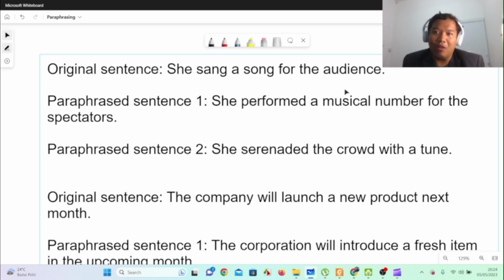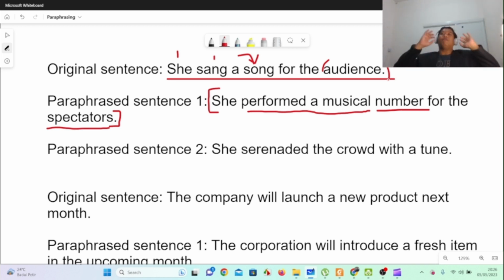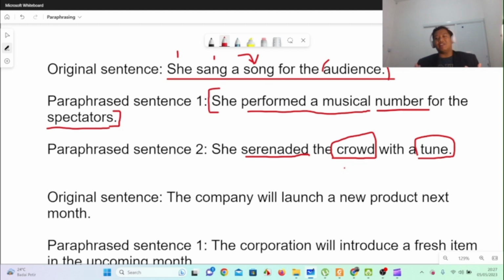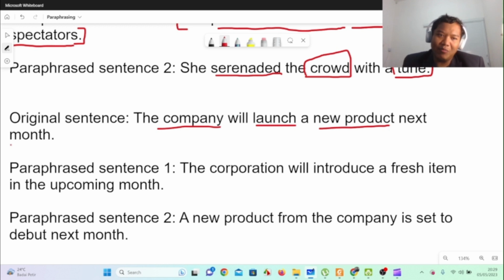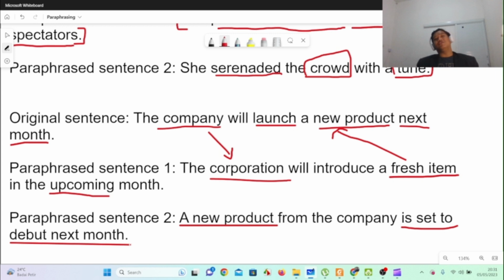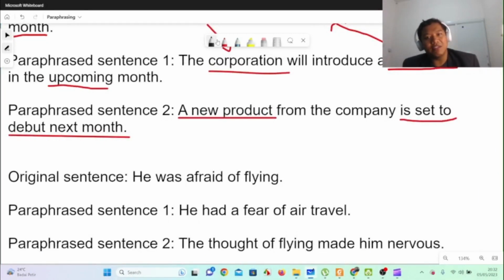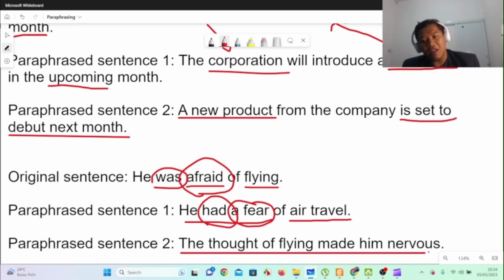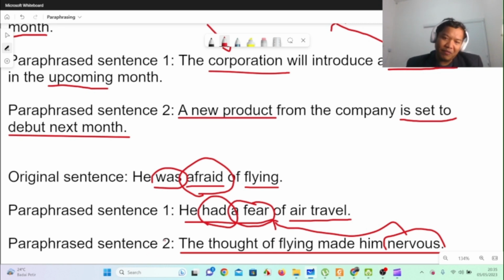Examples of paraphrasing! - An IELTS Exercise